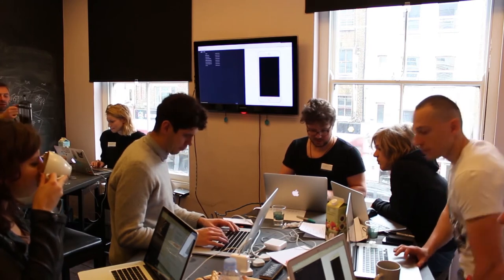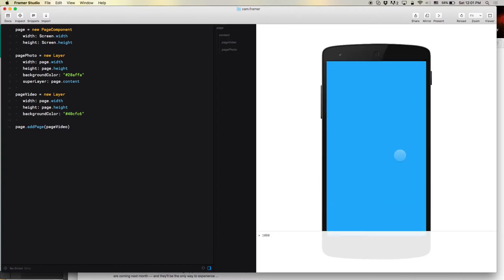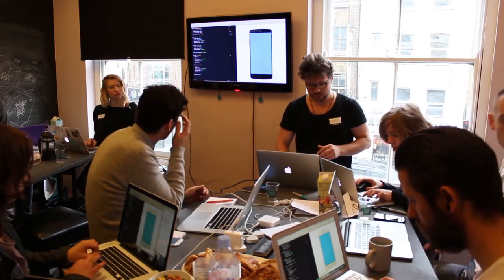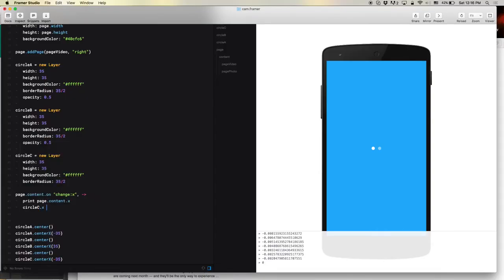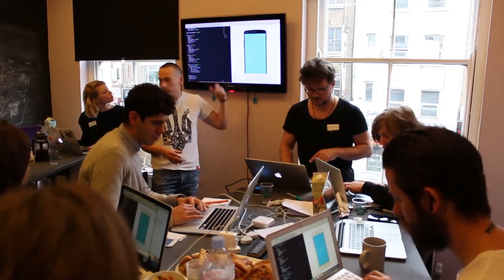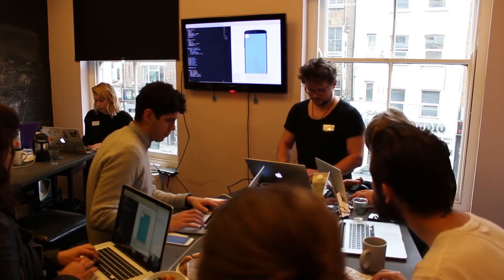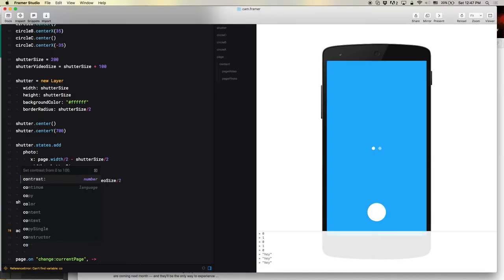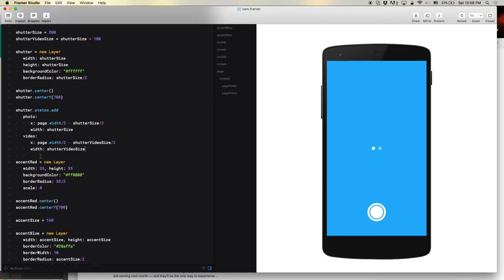Framer Workshop London - 4. How to make a camera for Android Material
Date: Saturday 28th November 2015